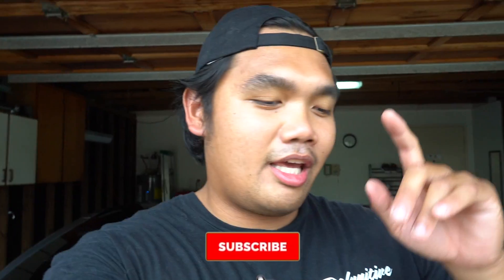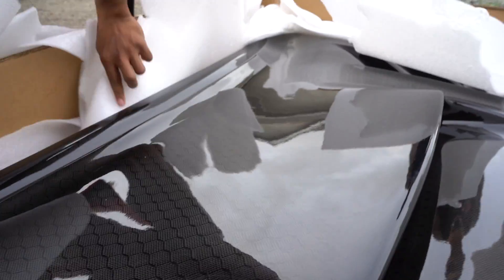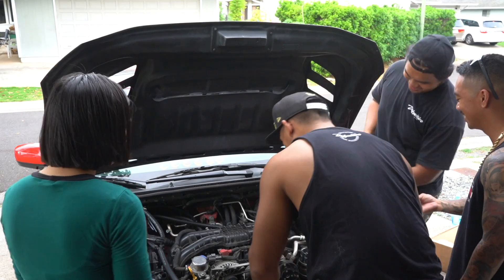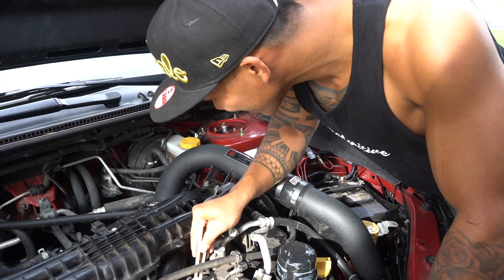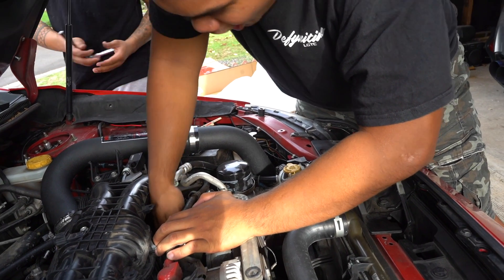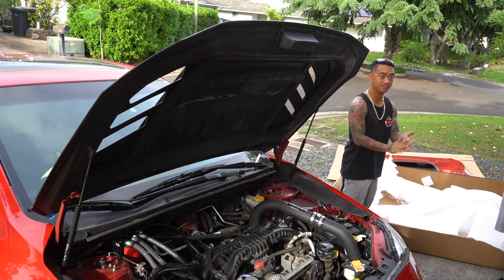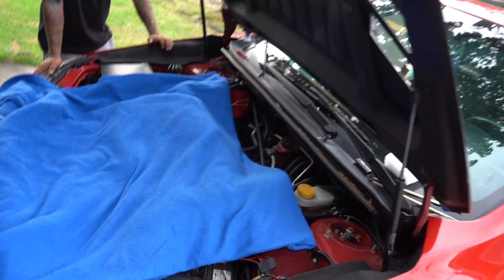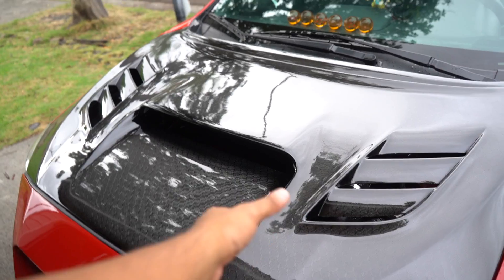THIS NEW HOOD IS SICK! SUBARU WRX HONEYCOMB CARBON FIBER HOOD INSTALL.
I finally get to see Honeycomb Carbon Fiber in person! This WRX hood from Fly1 Motorsports is insane!
My homie Christian's WRX is going to be sick!

Follow my Brand on Instagram!

If you're a fan of Pokemon Cards, check out this channel!